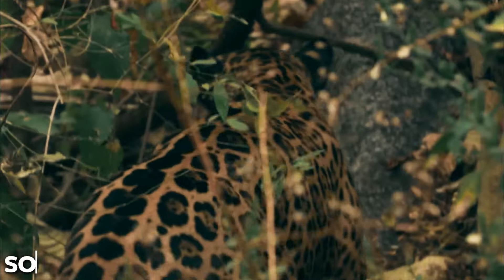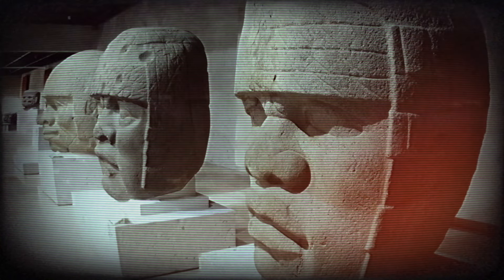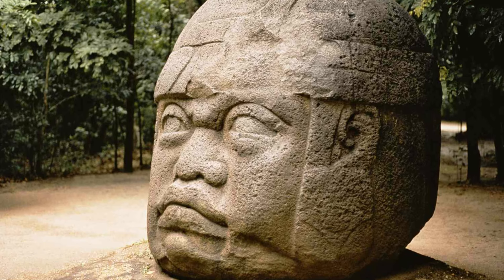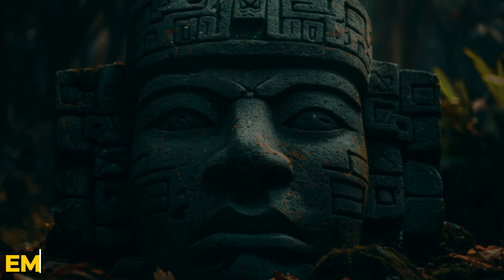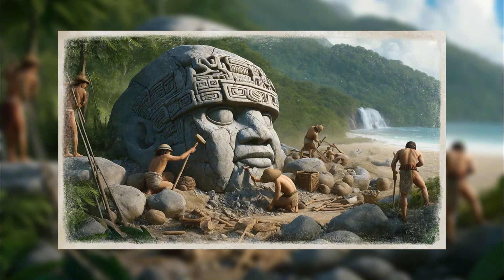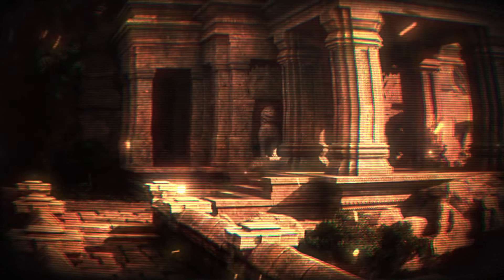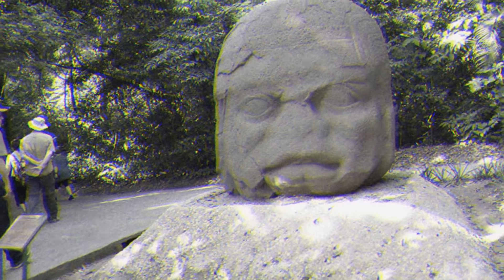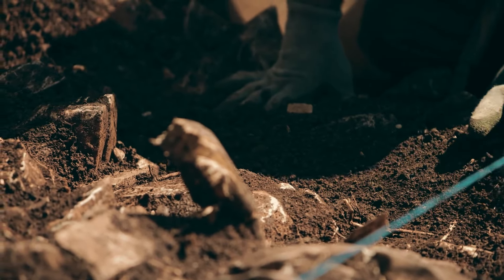Mysterious Stone Heads in The Forest | The Olmec Heads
The colossal Olmec Heads, scattered across ancient Mesoamerica, hold secrets that continue to baffle scientists and historians alike. These massive sculptures—each carved from stone not found anywhere near where the heads were discovered—raise fascinating questions. How did the Olmec civilization transport these enormous stones over vast distances? Were they symbols of power, tributes to leaders, or something even more mysterious? Join us as we uncover the mysteries behind these ancient artifacts, exploring theories about their origins, purpose, and what they reveal about a civilization lost to time.